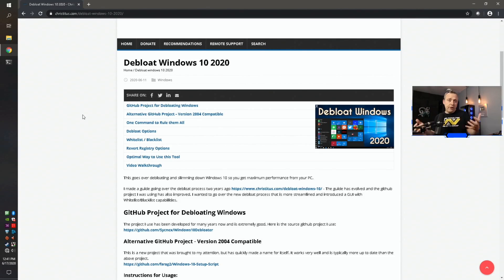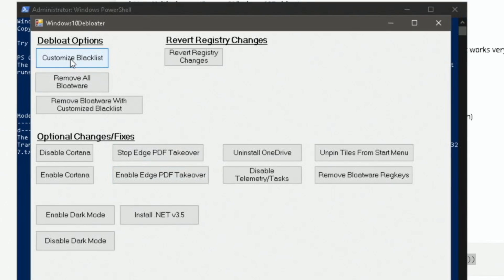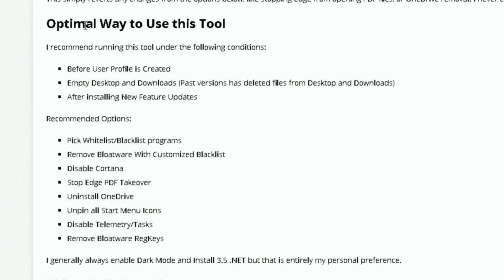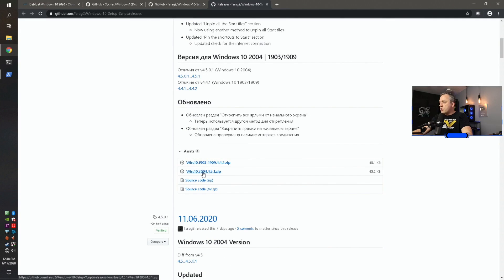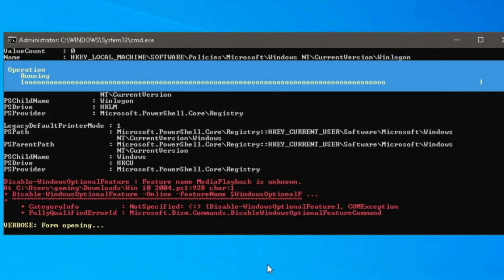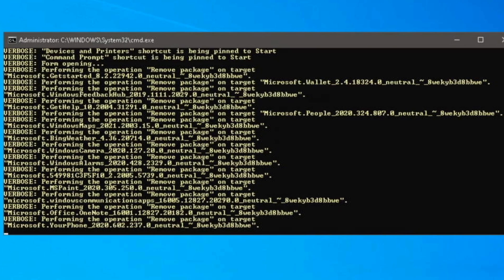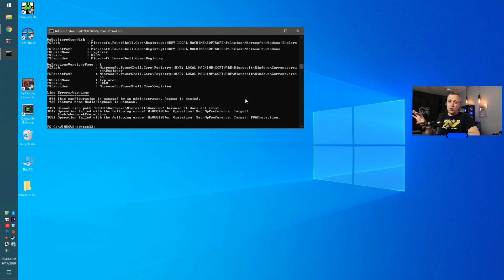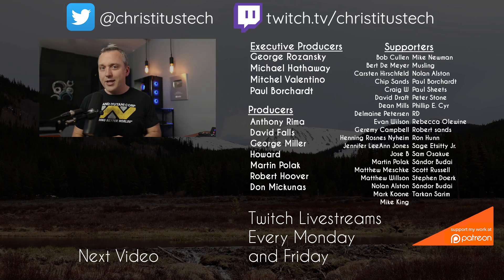Speed Up Windows 10 in 2020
How to Speed up Windows 10 in 2020
This video shows two methods on removing the bloat from windows 10. Here is the follow along cheatsheet and timestamps:
00:00 Introduction
00:42 Cheatsheet
01:08 Check Windows Version
02:37 Running 1903/1909 Debloat Script 1
05:14 Optimal Way to Use this Tool
06:12 Downloading 2004 Debloat Script 2
07:55 Running 2004 Debloat Script
08:40 Restore Points
09:03 Apps to Remove
09:52 Background Apps
11:01 Unpin Start Menu Tiles
11:22 Packages to Remove
12:24 Change Performance for Certain Apps
13:25 Controlled Folder Access and Defender Tweaks
15:15 Results Before and After
16:08 Conclusion .